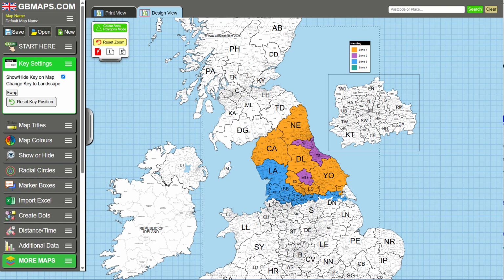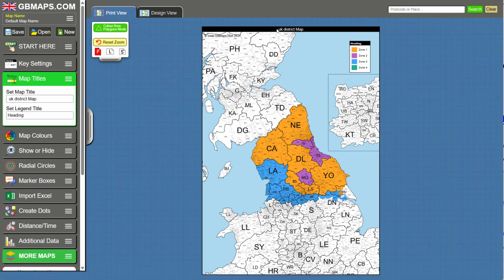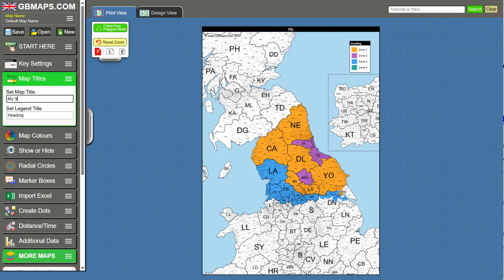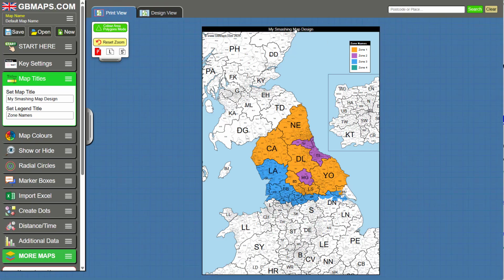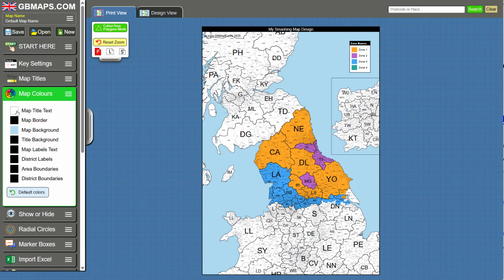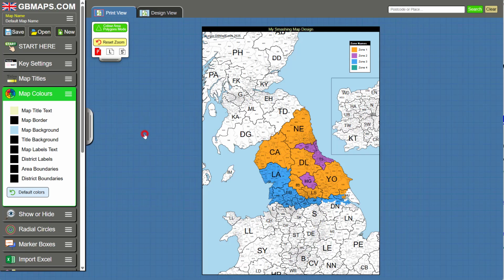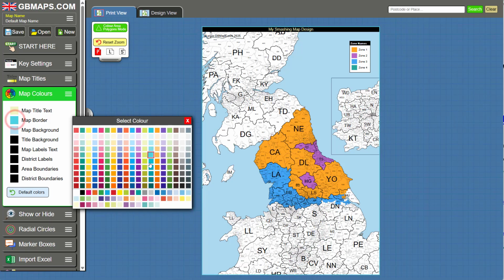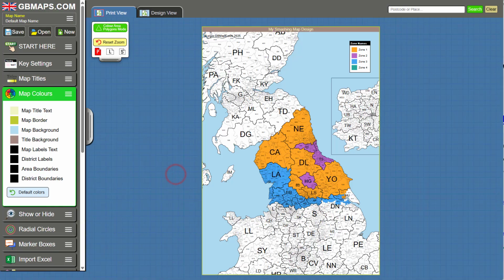How to Customise Map Titles and Legends | Quick UK Map Tutorial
Quickly learn to edit map titles and legends to enhance your UK maps. See how to set titles visible in PDF prints, customise legend titles, and easily adjust colours and backgrounds for professional presentation.